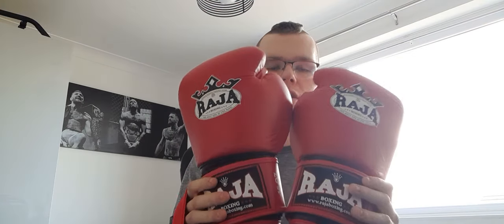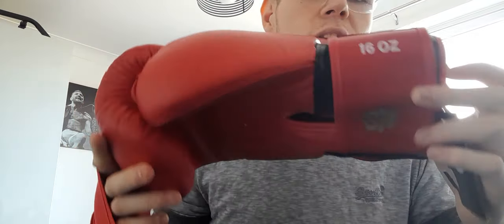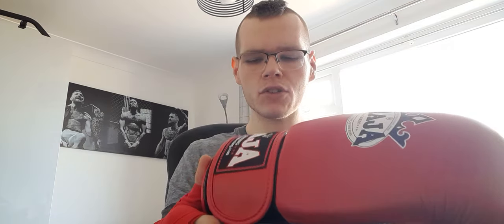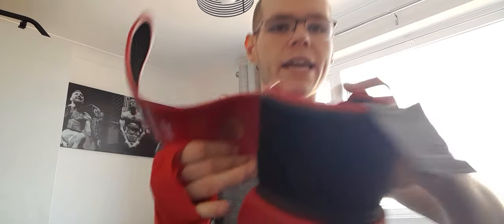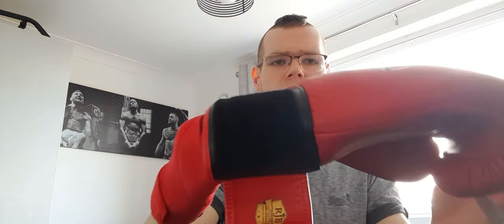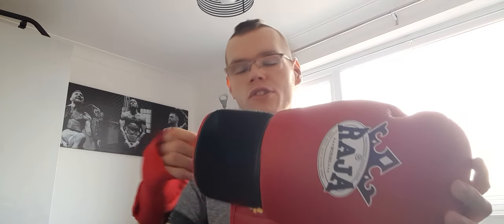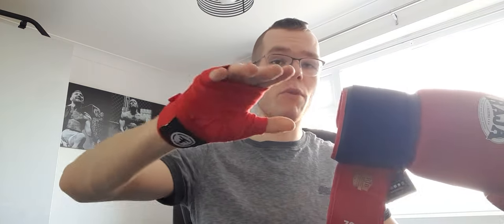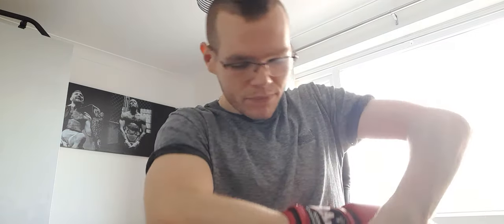Raja Boxing Muay thai boxing gloves review! Amazing Quality